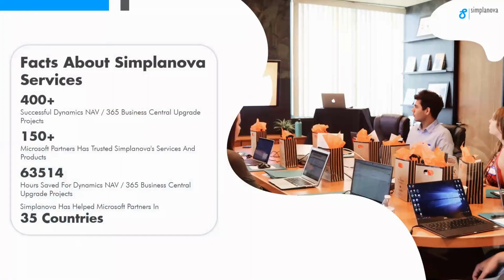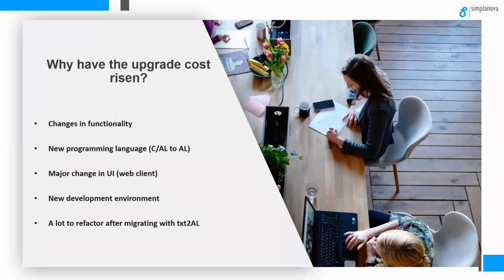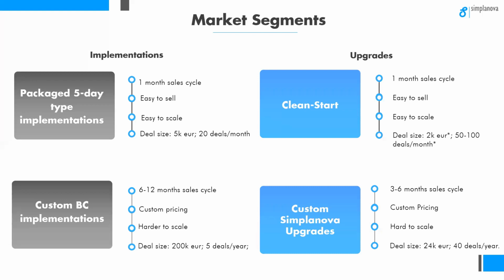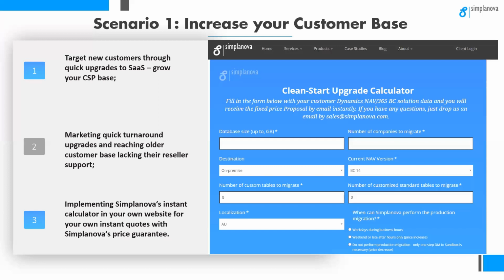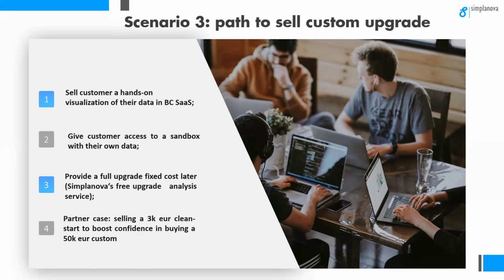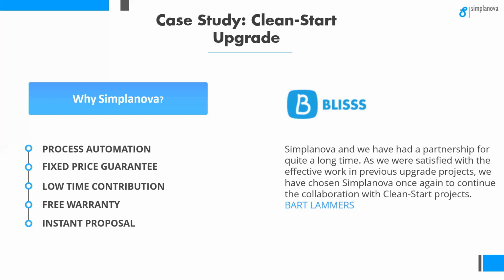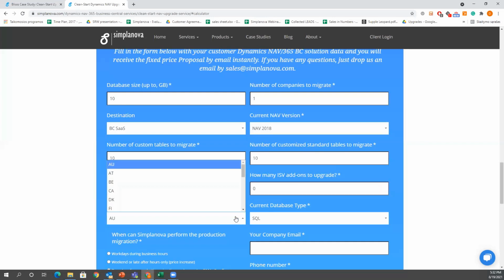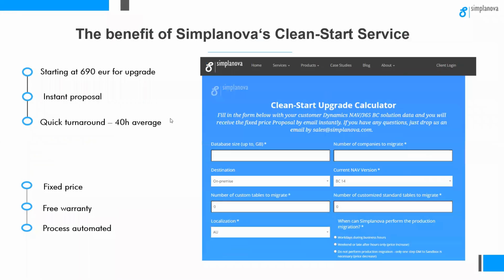Webinar: Bulk Convert Your Non-Paying Customers to CSP model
During the live webinar, we overviewed:
- Global Upgrade Challenge
- Comparison of upgrade options
- Scenarios for increasing your CSP customer base
- Case study
- Instant quote calculator demo
- Q&A